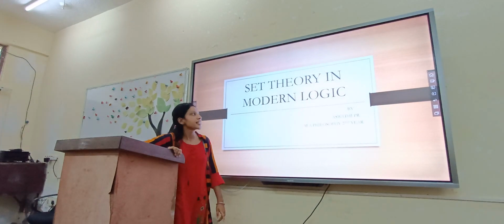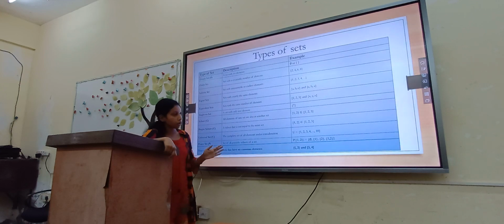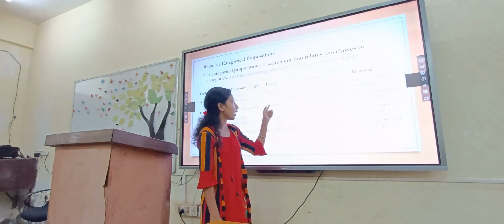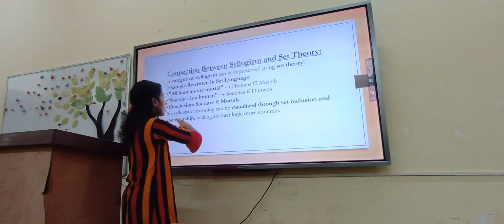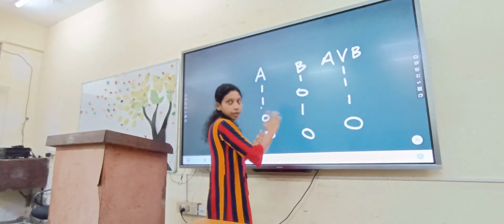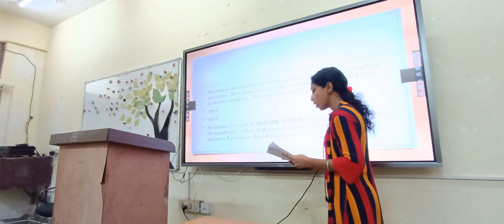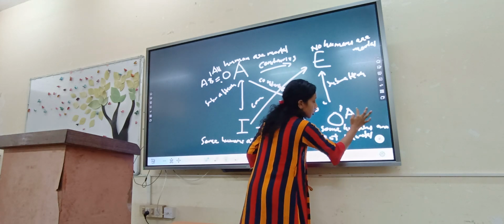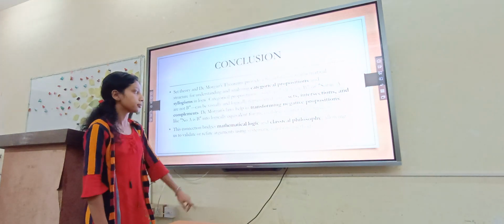Set theory in Modern Logic | Aswathi PR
Seminar Conducted on 15 April 2025.